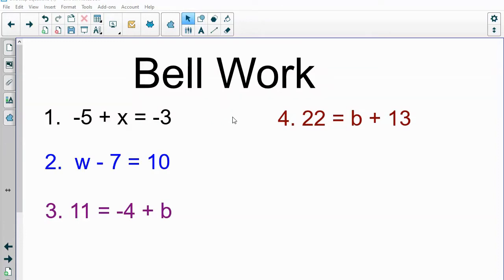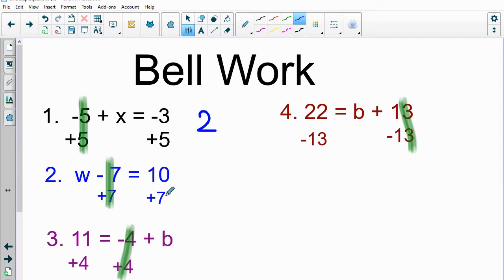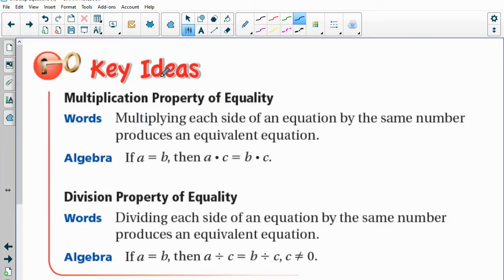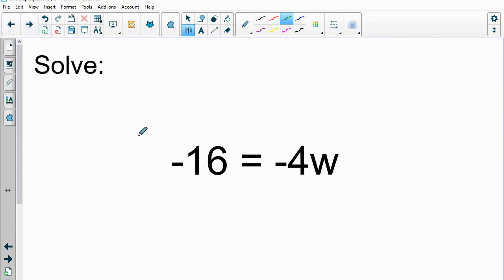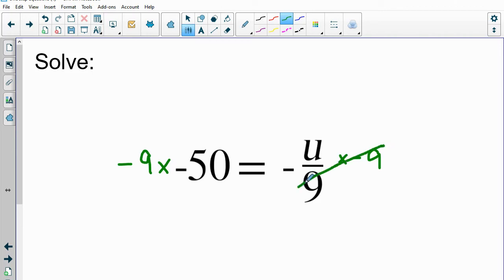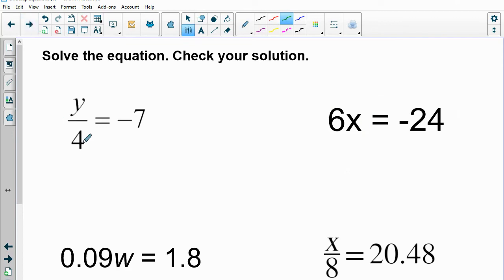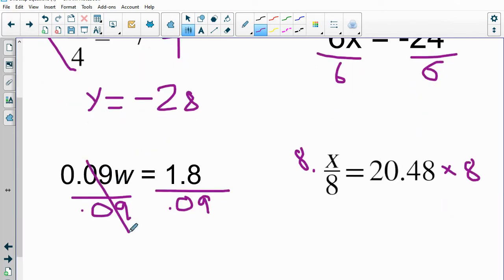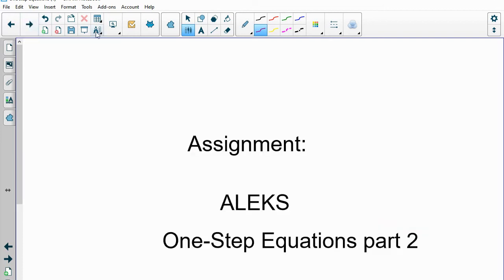One Step Equations Part 2 /Bourgeous